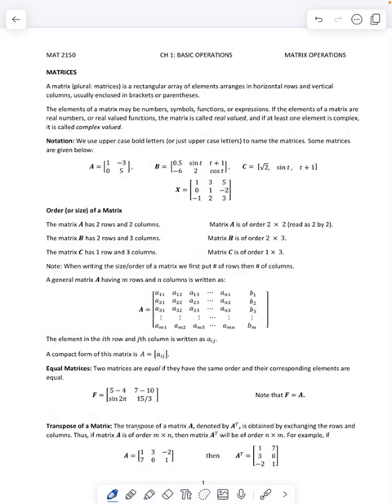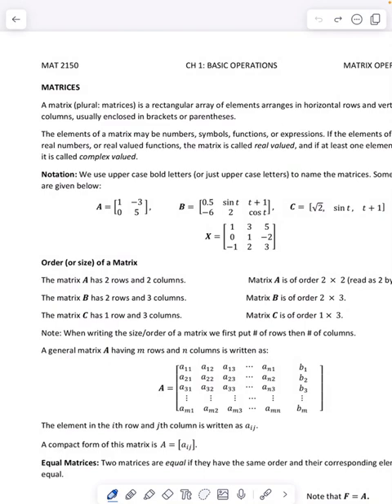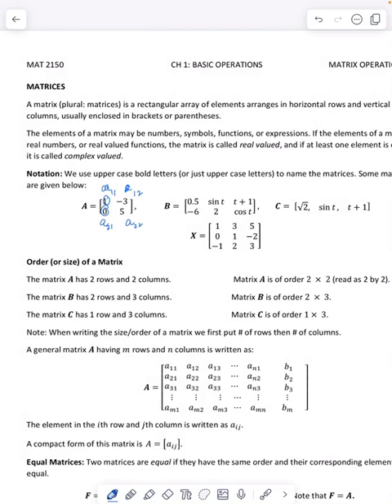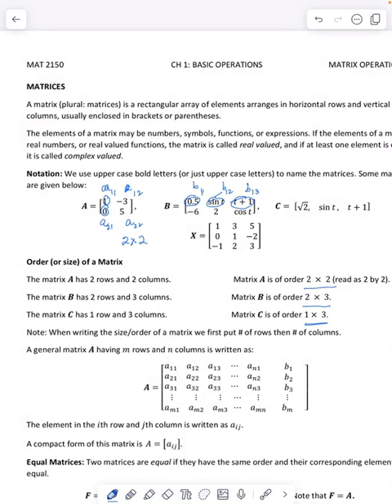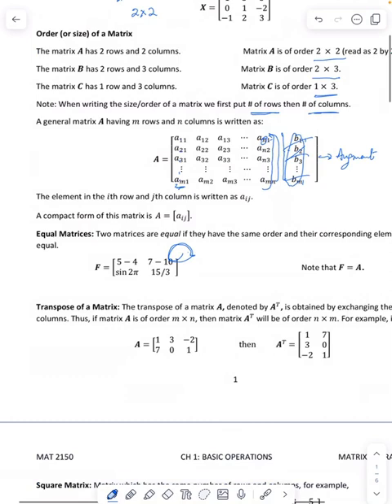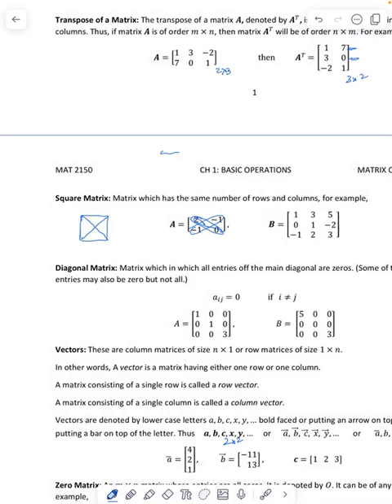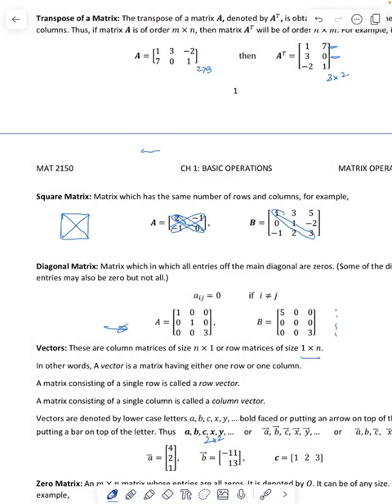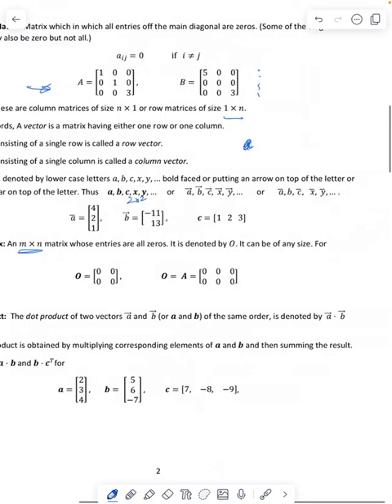MO CH 1 1